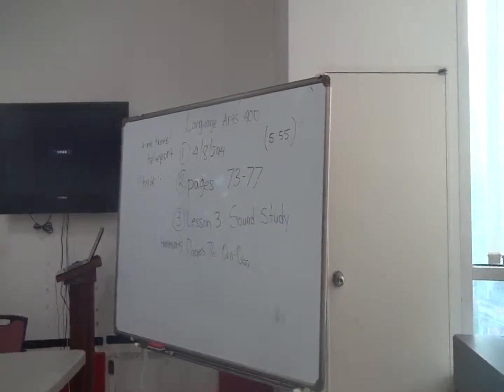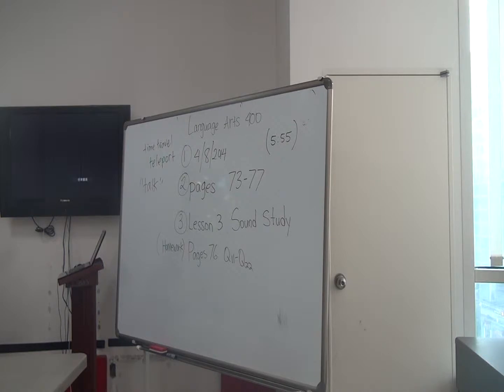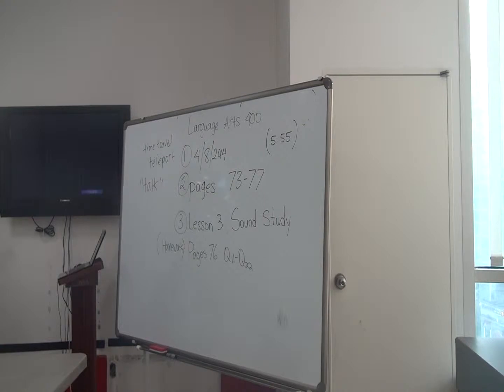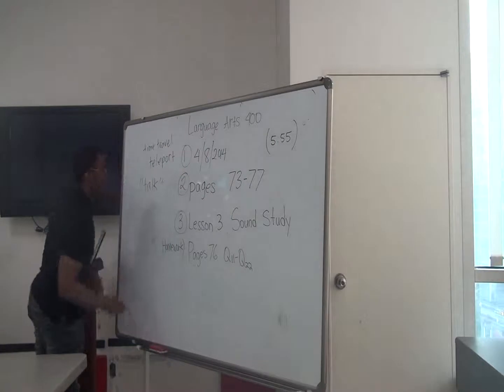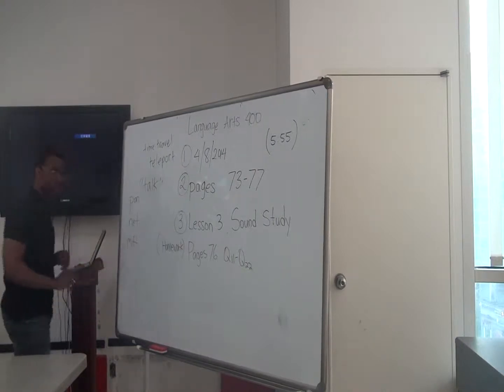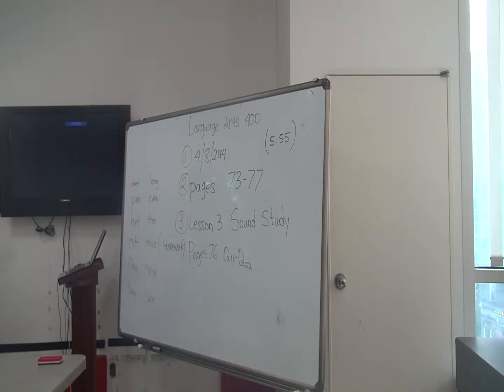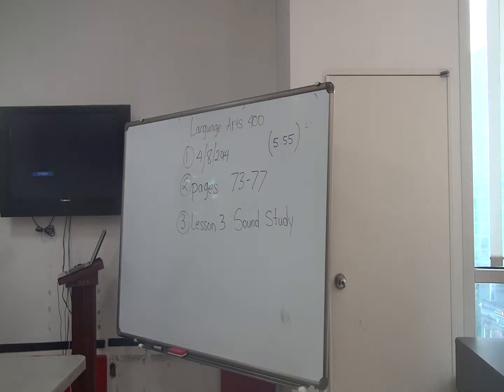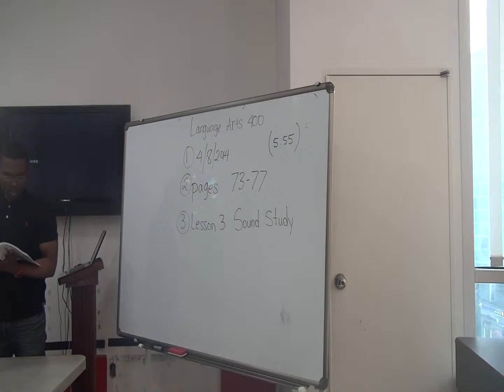140408 LA400, Lesson3 sounds studyhomework, Q11~Q22 P76, P73~77 copay